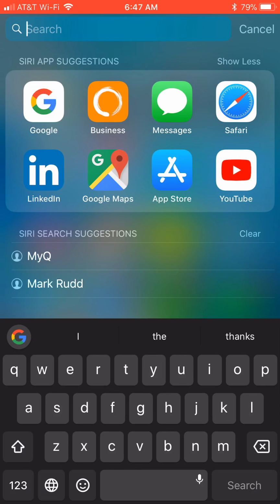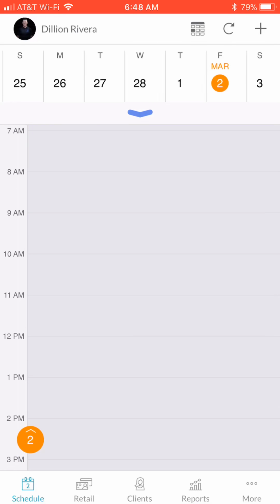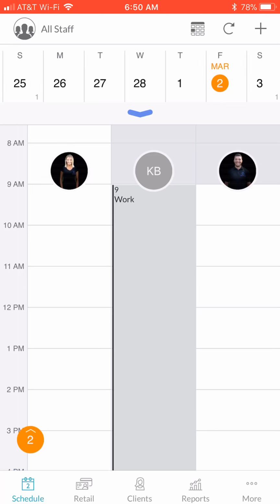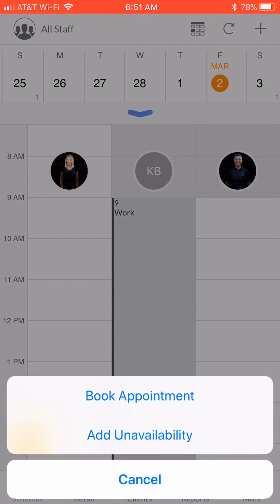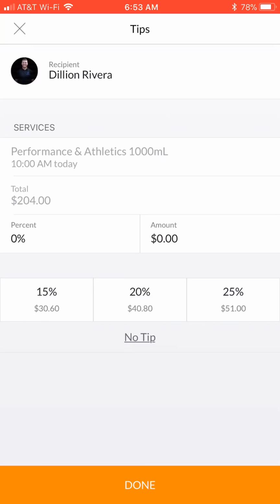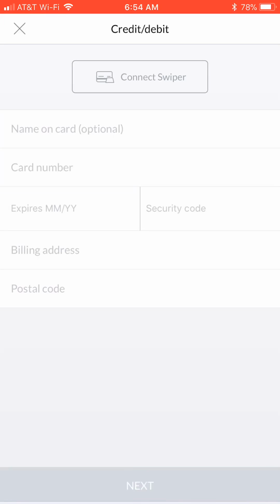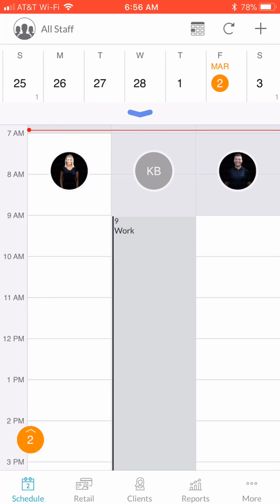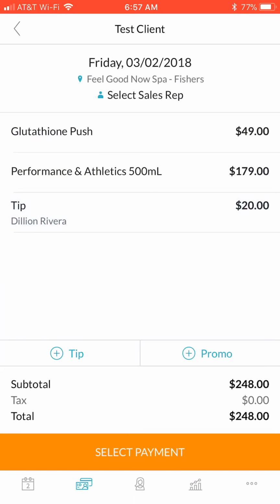MINDBODY Business app over